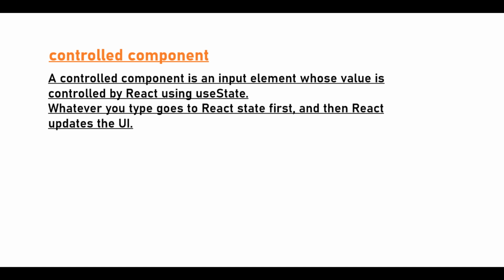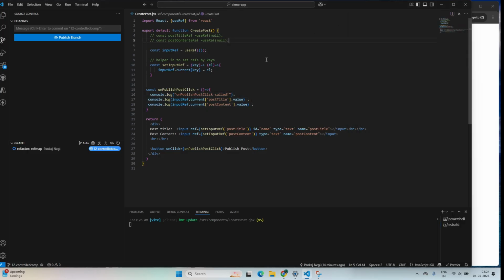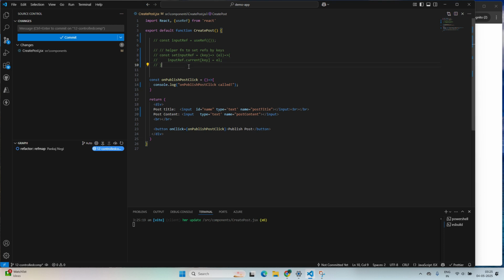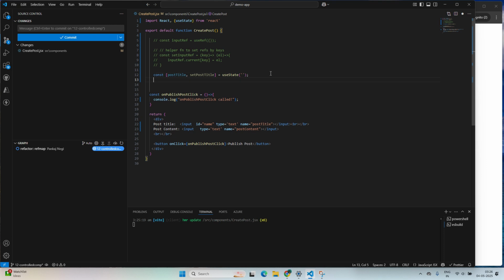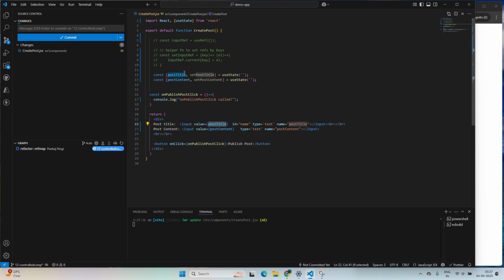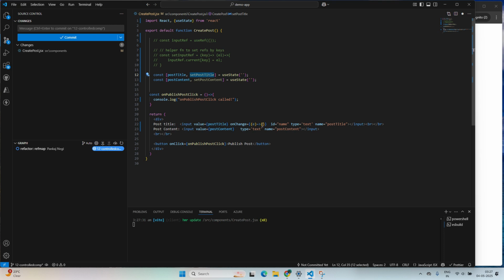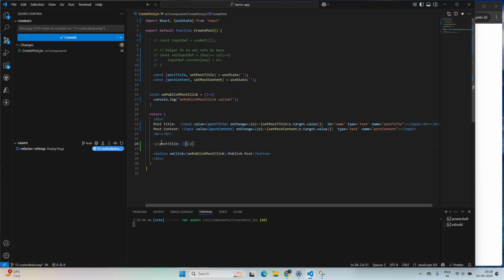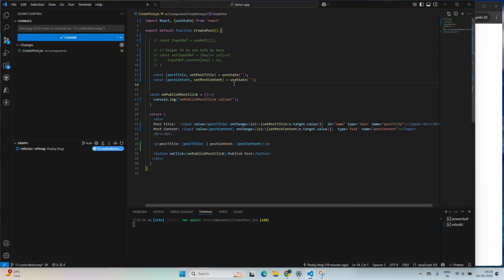React 19 Tutorial Series | #15 Controlled Components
Learn React JS, JavaScript, and web development with Devlooker tutorials